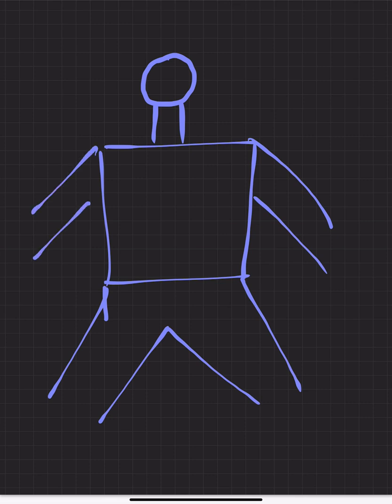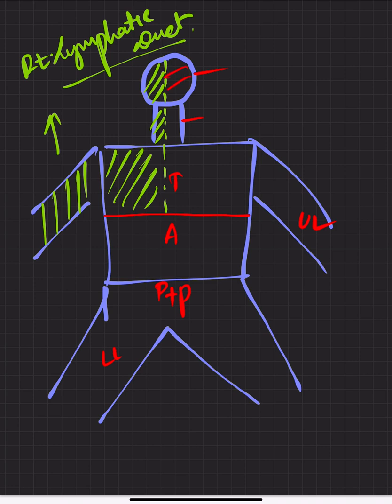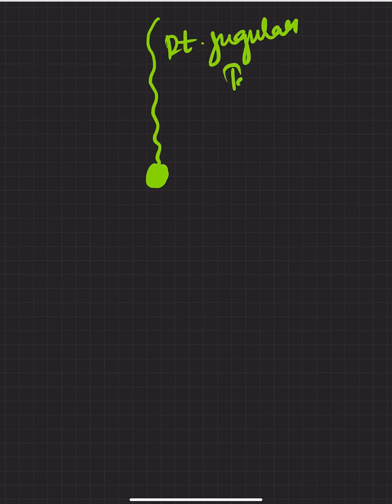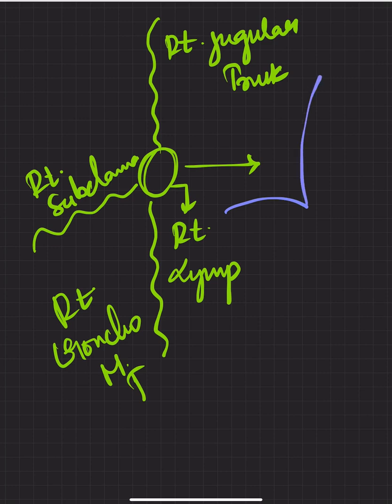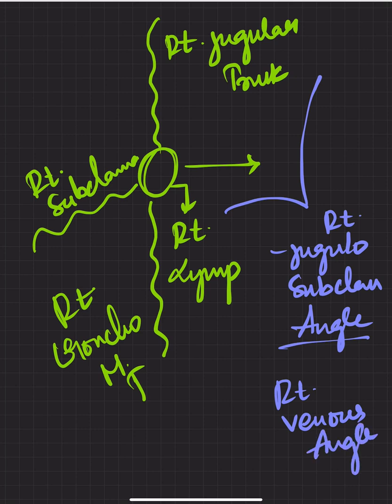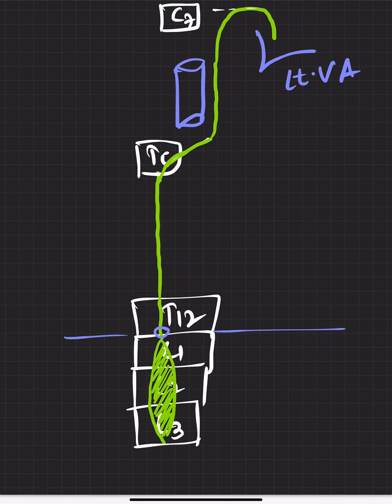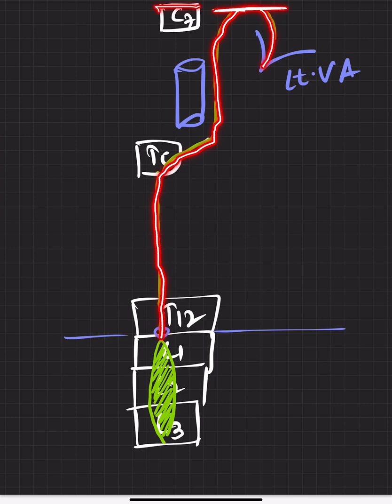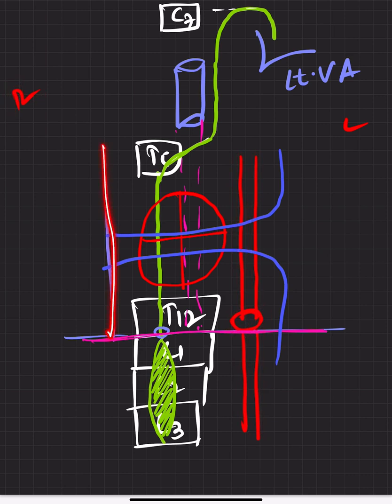Thoracic duct || lymphatic drainage of thorax || anatomy || GANGLION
THORACIC DUCT

ALMOST 75% of the body is drained by thoracic duct. Remaining 25% which include right side of head neck thorax and upper limb is drained by right lymphatic duct.

Thank u